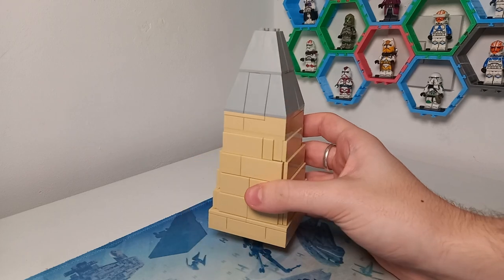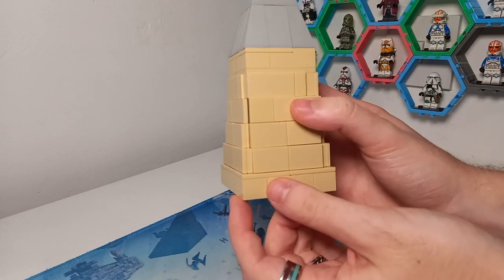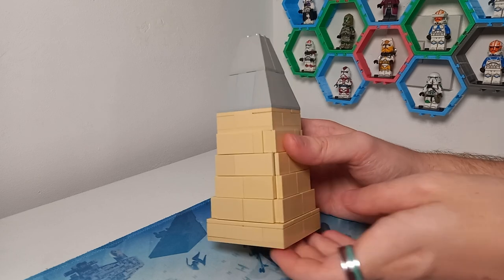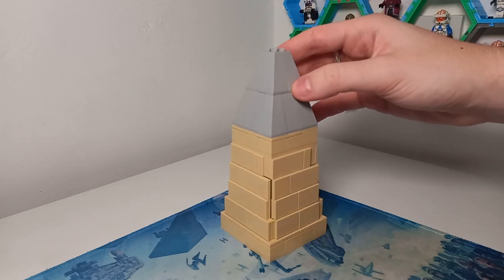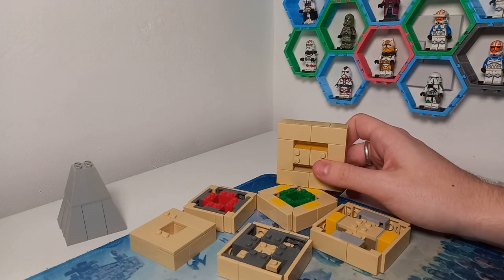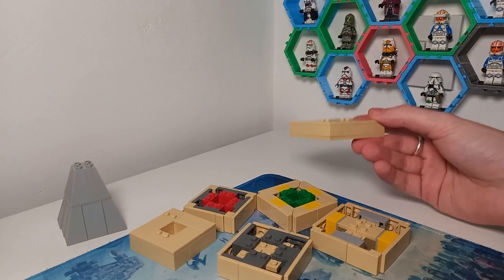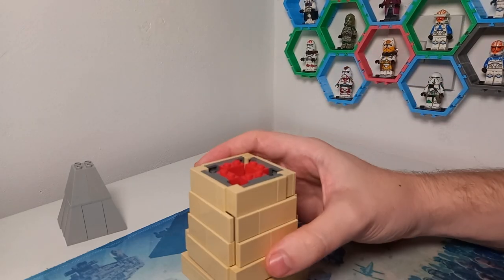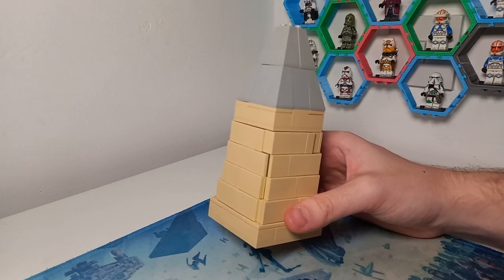I Built A LEGO Obelisk inspired by Sith Architecture (&